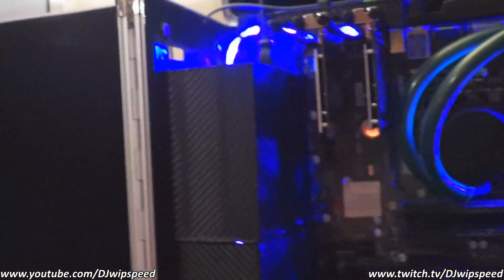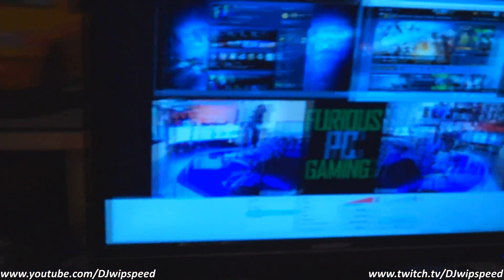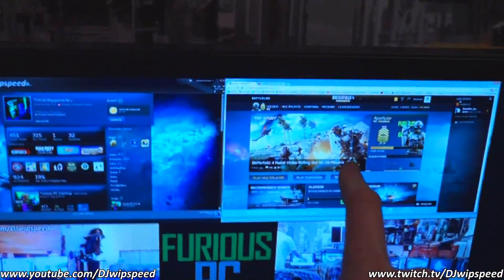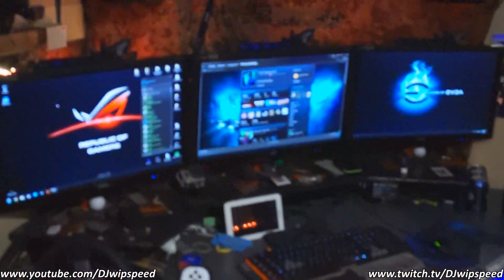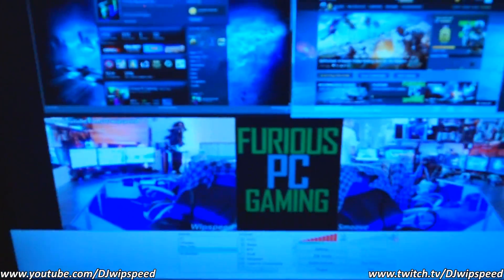My Live Streaming PC Setup. and how Complex it is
Live Streaming / Recording PC

Mobo: MSI B75MA-P45
CPU: Intel i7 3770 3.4Ghz
CPU: Cooler: Corsair H40 Hydro
GPU: Intel HD4000
RAM: Corsair Vengeance DDR3 1600MHz 2x8GB
SSD: Samsung SSD 840 120GB for OS
HDD: TOSHIBA 1TB 2.5"
CTC: 2x Avermedia Live Gamer HD PCI-E
ASC: SoundBlaster Recon3D PCI-E
PSU: Corsair CX 600W.

Extra.
Mixer: BEHRINGER PRO MIXER NOX303 Premium 3 Channel
Studio MIC: SE Electronic X1
Synthesizer: CASIO WK-1600. i got it back in 2003